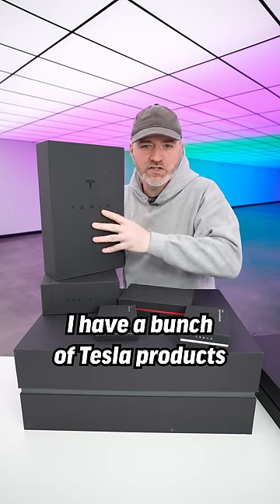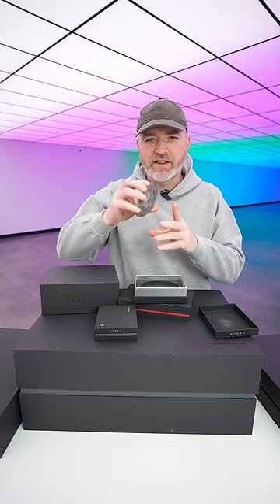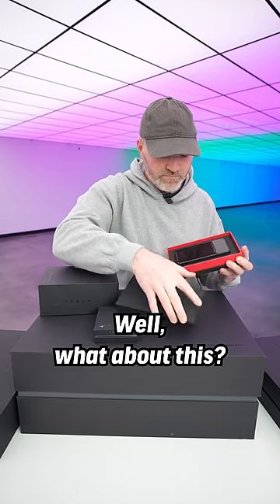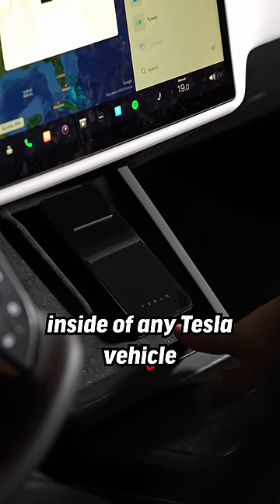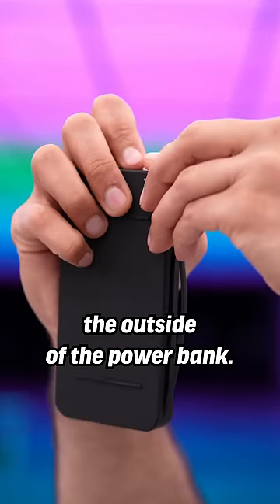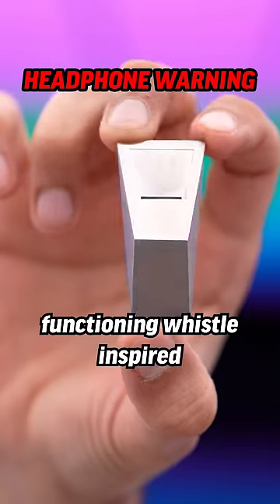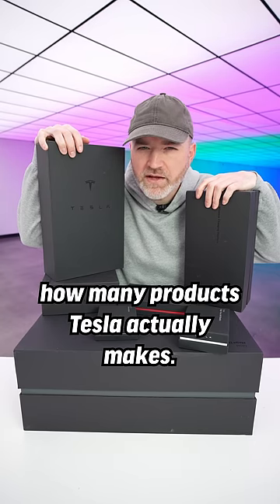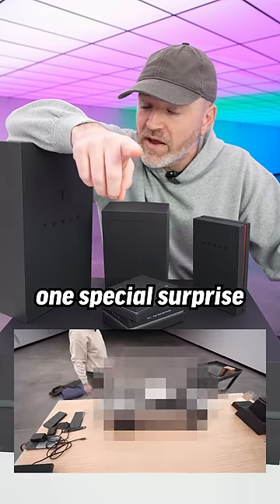Tesla Products You Never Knew Existed...